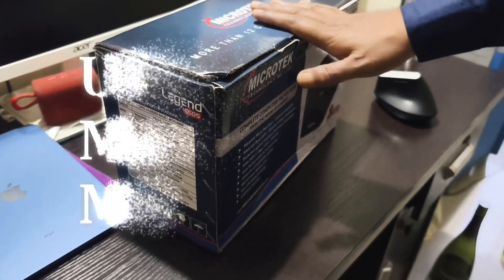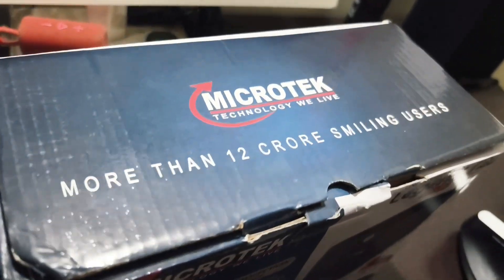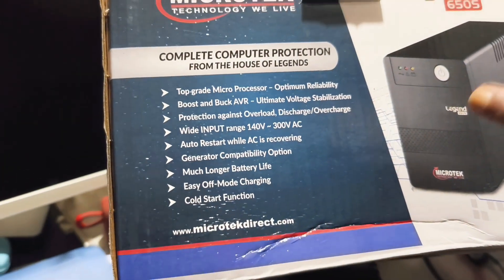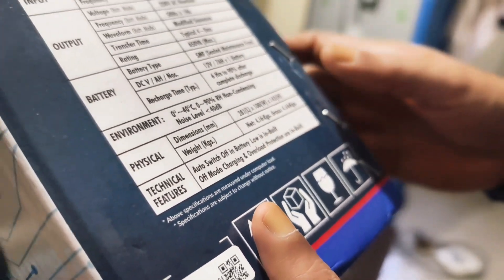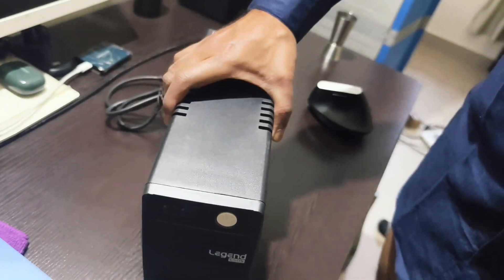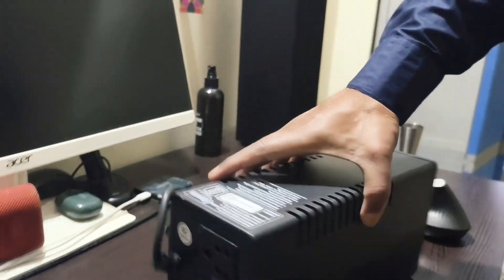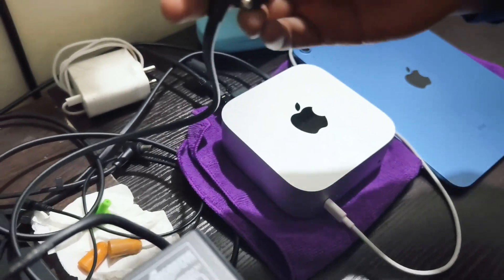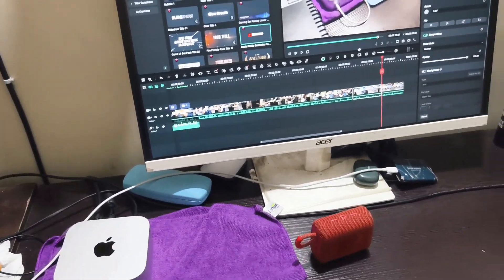UPS for Mac Mini M4